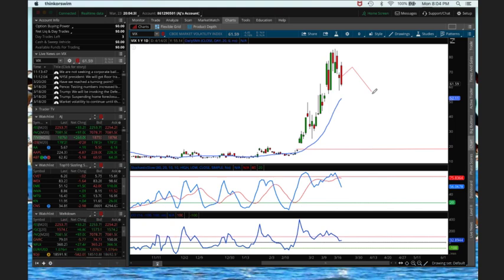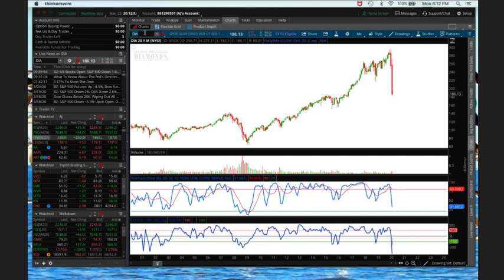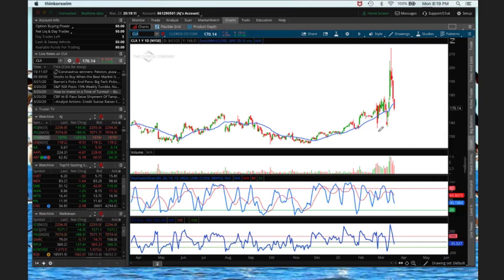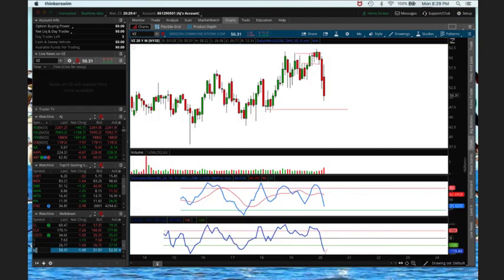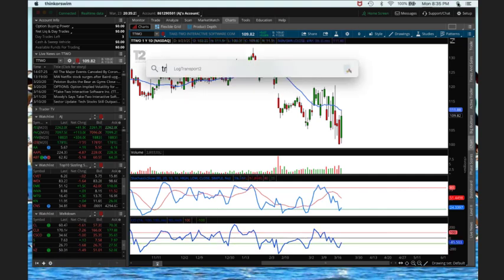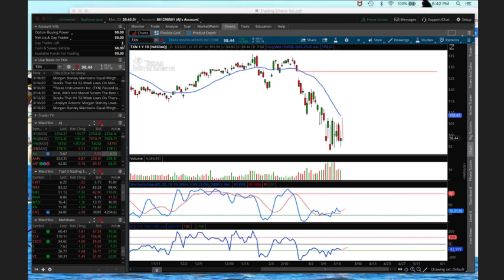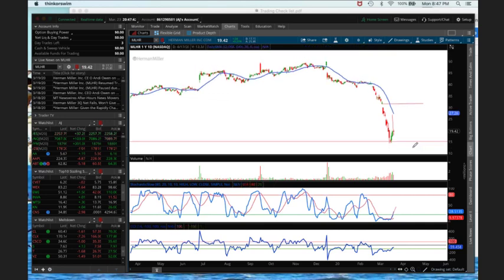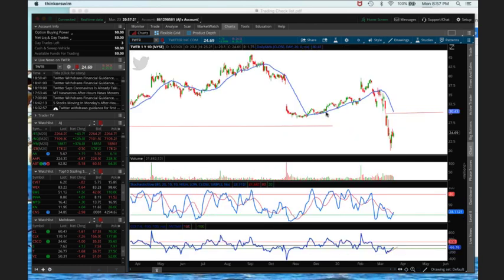The Market Guys Open House Webinar March 2020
The Market Guys Open House Webinar.